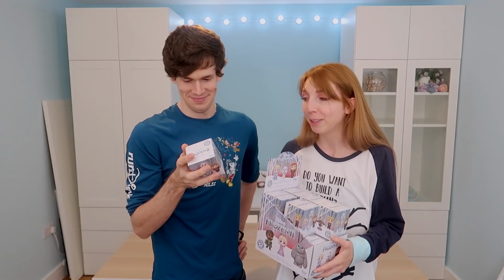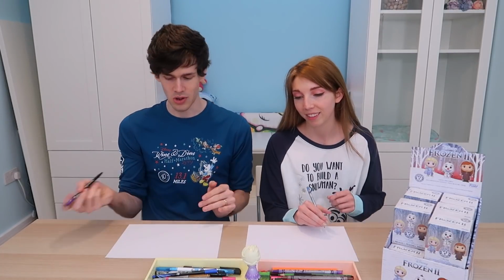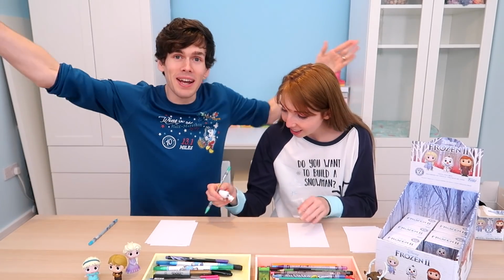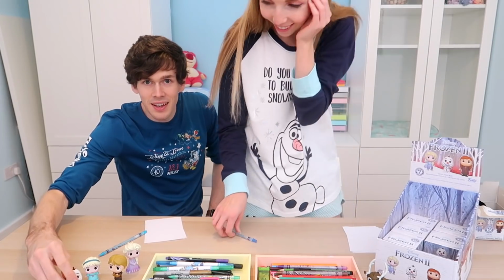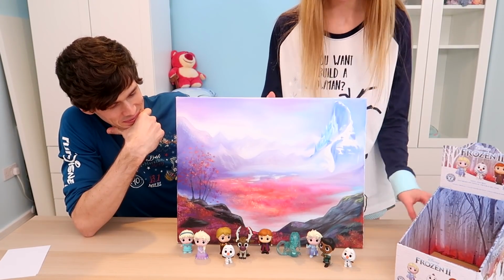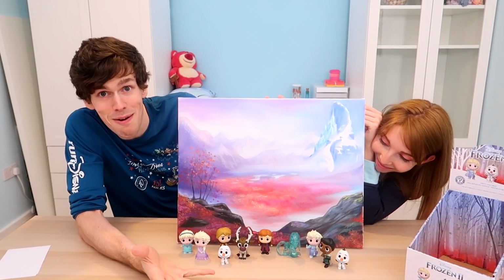Husband vs ARTIST Wife - 1 Minute Drawings!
Today we did a drawing challenge where we took Frozen 2 mystery minis we were gifted and drew them in 1 minute!

We're a British Husband and American Wife living in the UK. We're big fans of Disney and love to visit Tokyo Disneyland and Walt Disney World! We also create Husband vs Artist Wife Videos, Bake and geek out about Harry Potter, Pokemon, Anime and many more Dorky things we love!  Tom is a Gryffindor, Jamie Jo is a Slytherin and it's totally awesome!